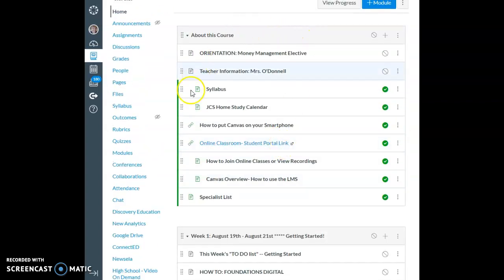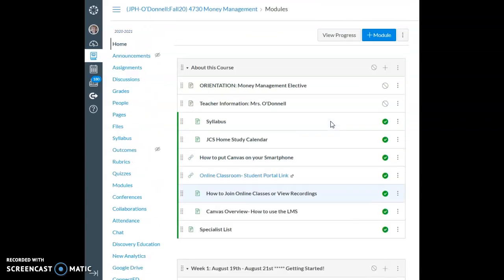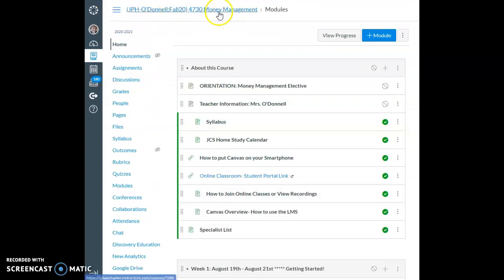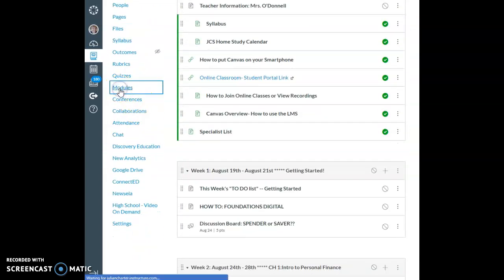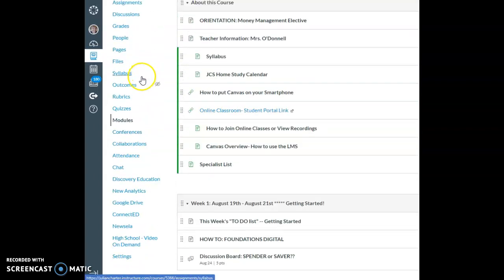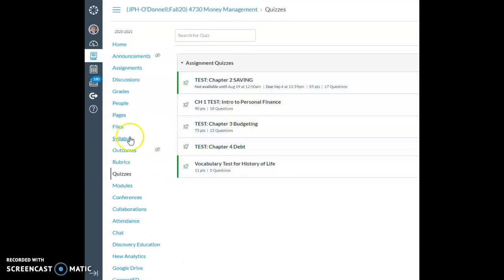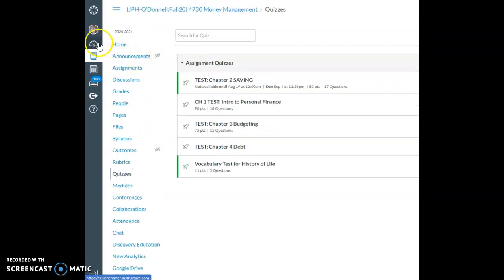CANVAS Brief Tour